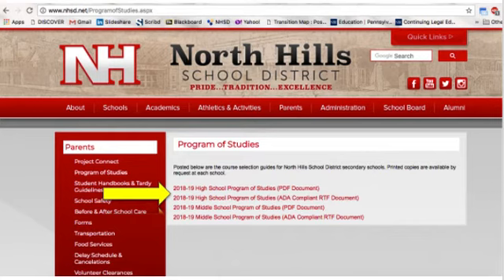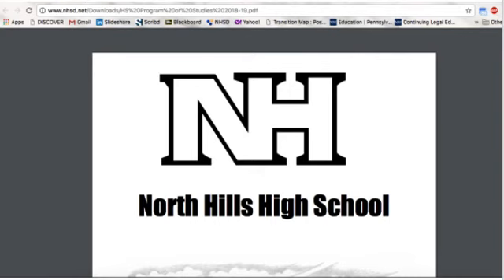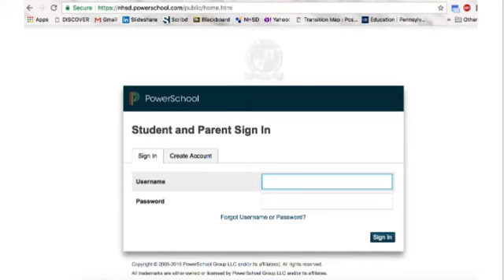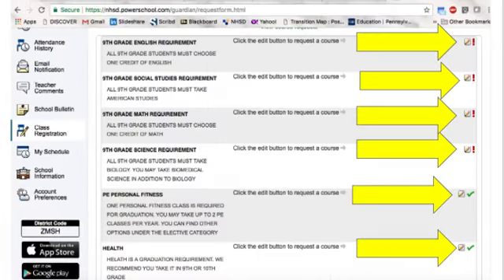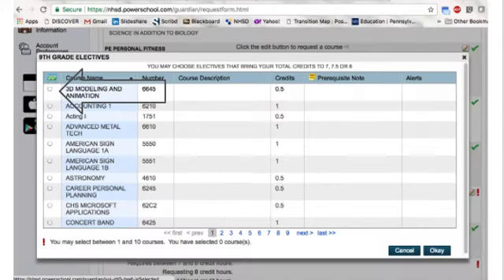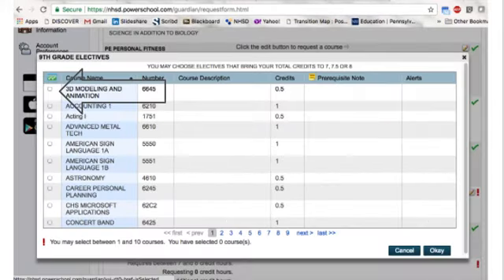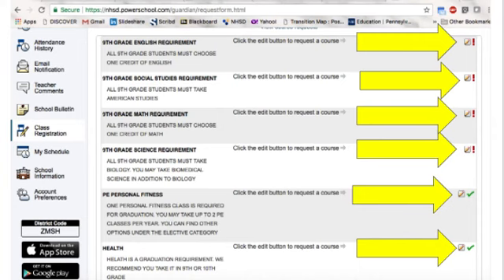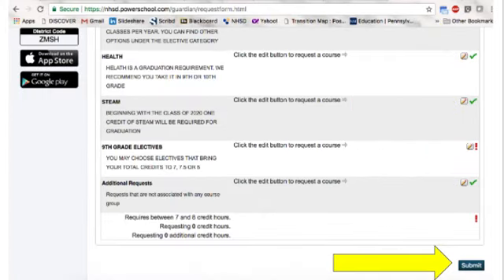Scheduling Video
This video describes how to make schedule requests for the next school year at North Hills High School.